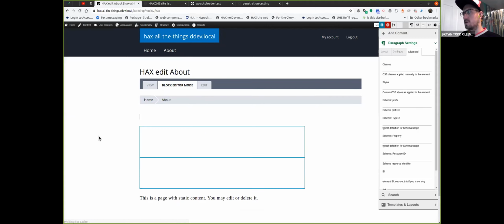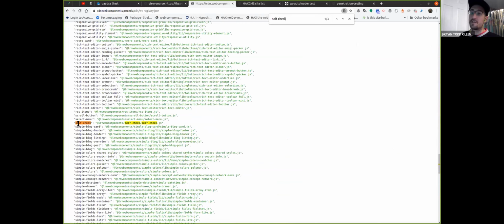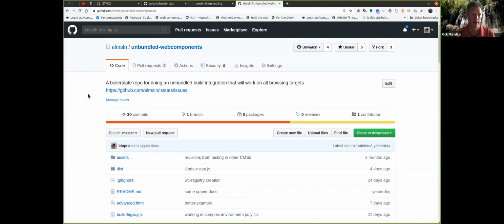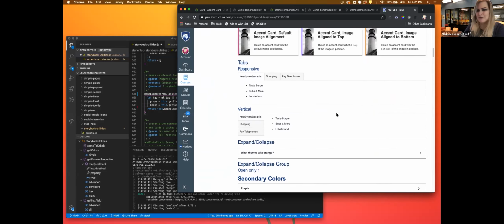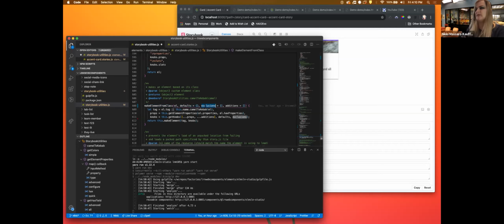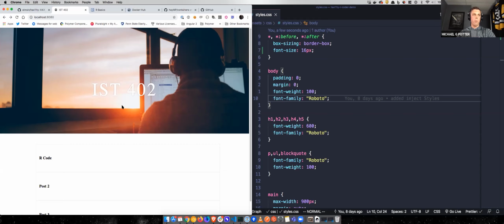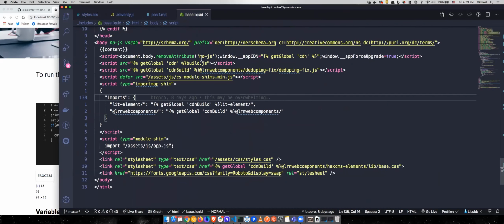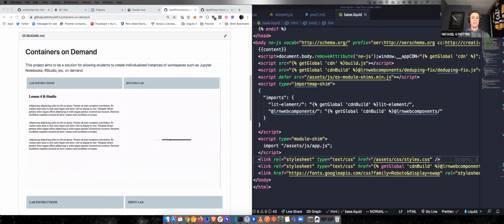HAX Camp UnCode Friday // Episode 7